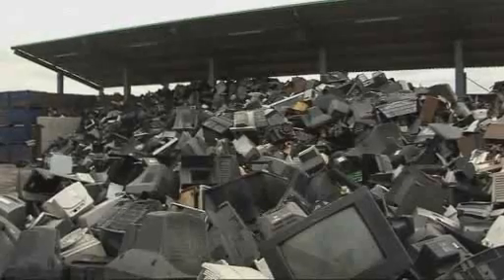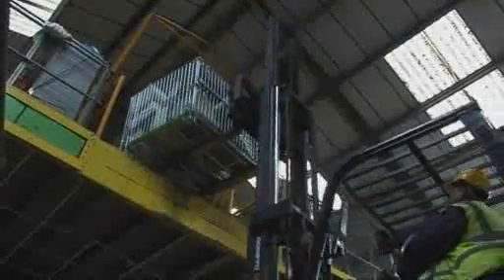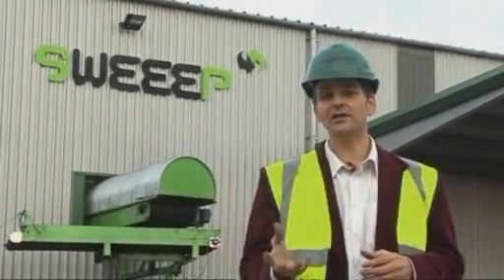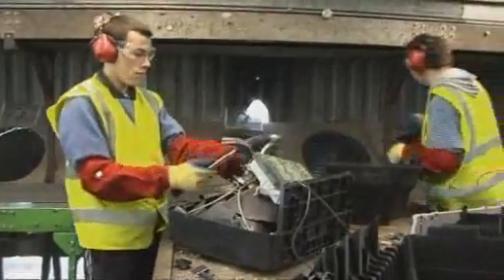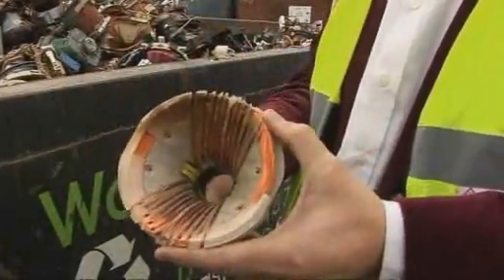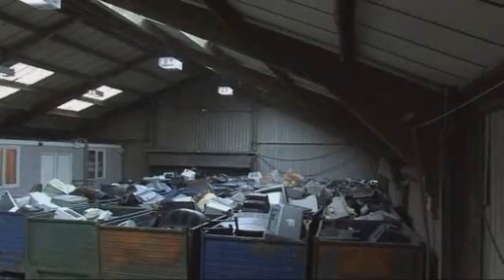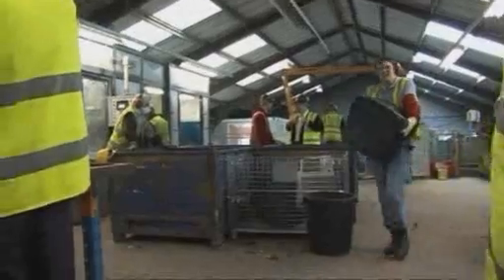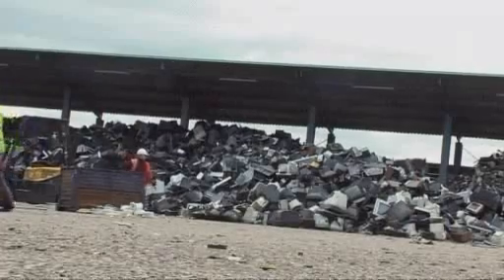How to recycle a television BBC News UK